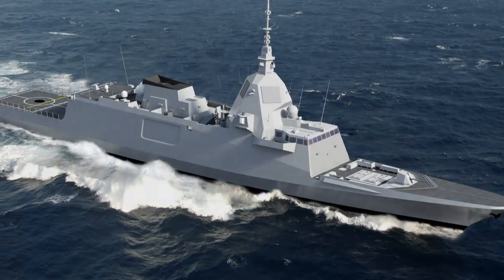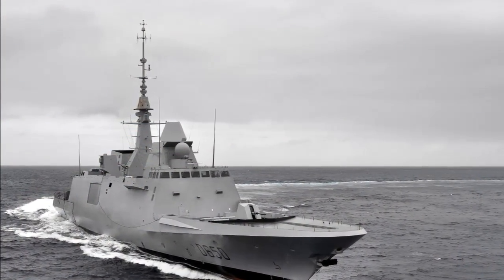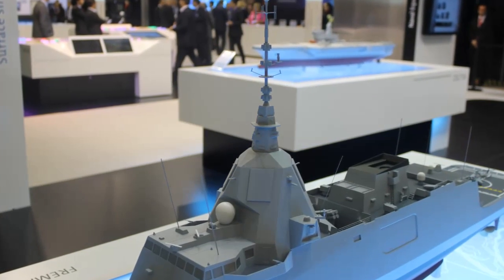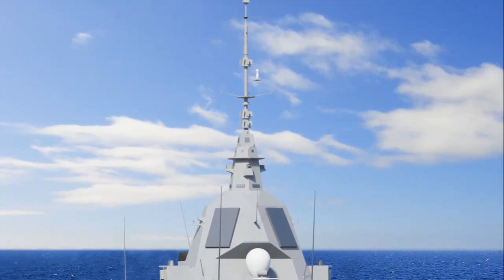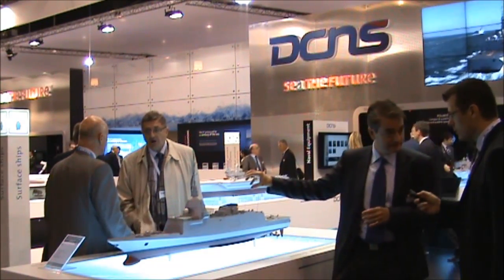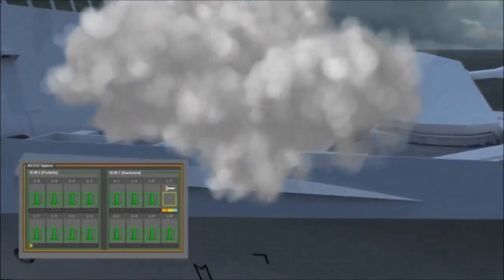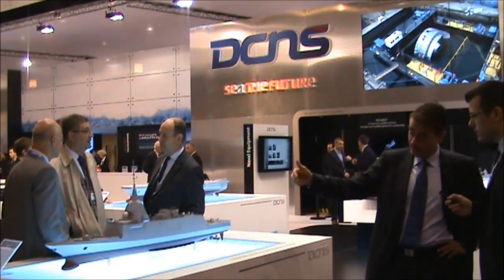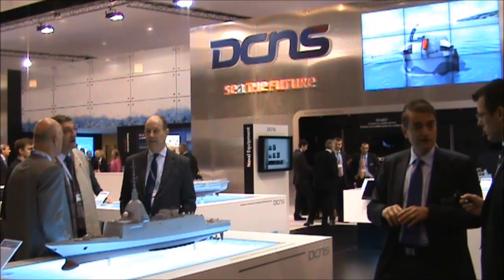FREMM-ER by DCNS at Euronaval 2012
At Euronaval 2012, DCNS unveiled the FREMM-ER (Extended Range): enhanced anti-air capabilities. Thanks to its four-panel phased-array antenna and continuous hemispherical coverage, the new radar can detect and track threats at unprecedented ranges enabling the combat management system (CMS) to exploit the ship's current and future weapons systems to the full. These capabilities are particularly important for littoral operations, in bad weather and against increasingly stealthy threats.